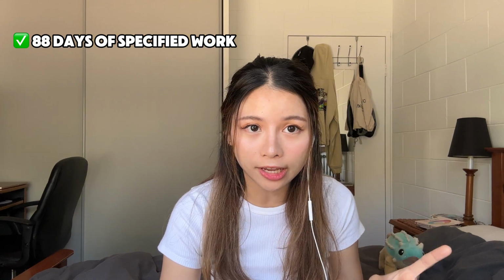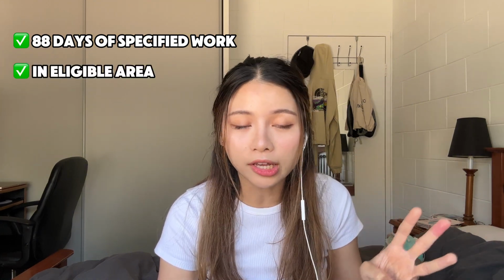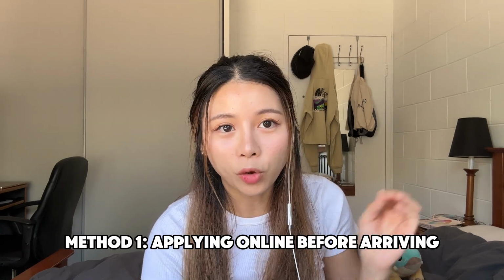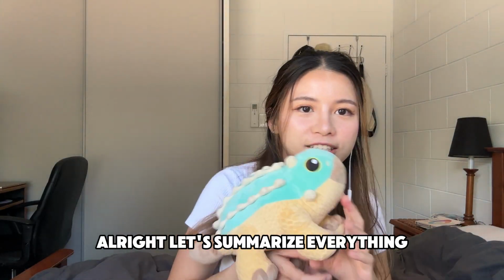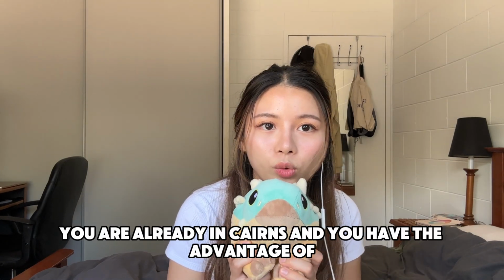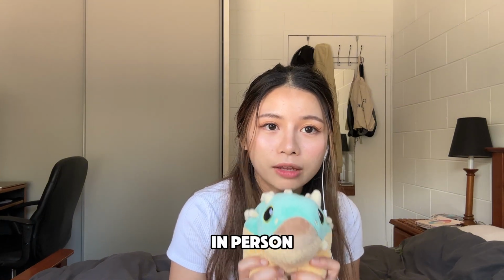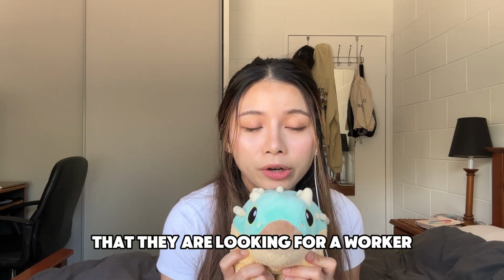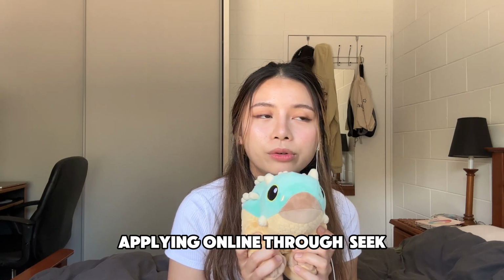How I Landed 2 Jobs in 1 Week in Cairns | My Working Holiday Visa Story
Welcome to Tummy's Adventure! In this video, I'll share how I landed 2 jobs in just one week in Cairns during my working holiday. Discover my tips and strategies to make your job search successful!

Timestamps:
0:00 - Introduction
1:04 - Working and Holiday in Cairns
4:35 - How to Find Jobs in Cairns
8:55 - What to Avoid
12:14 - Summary